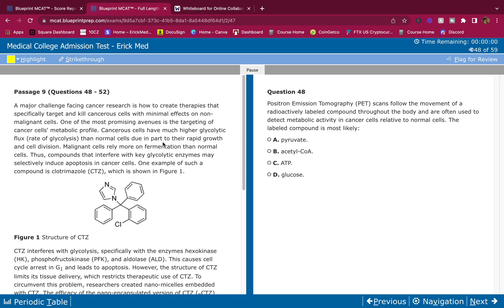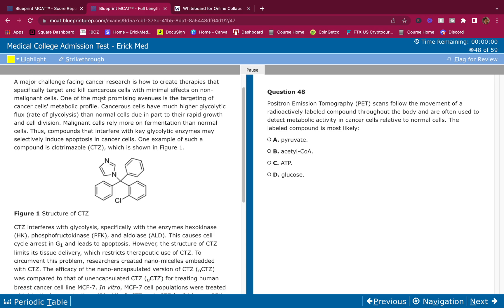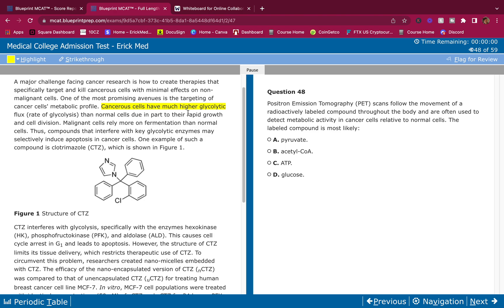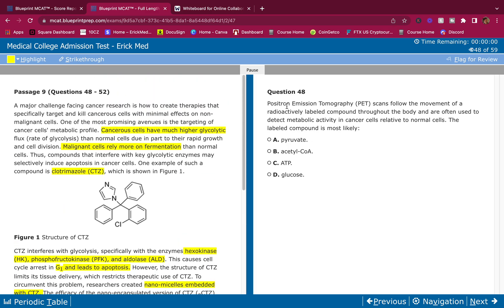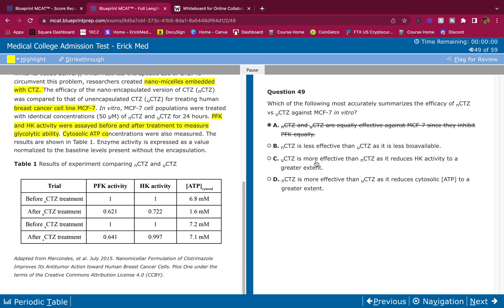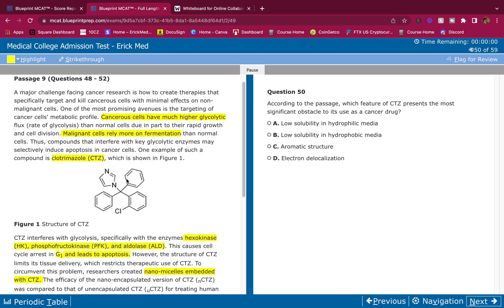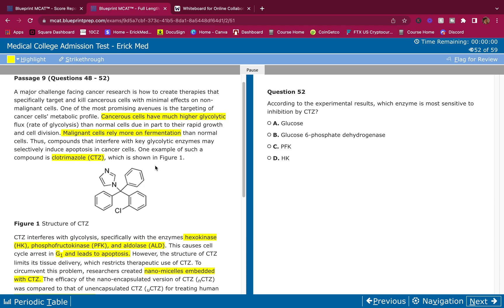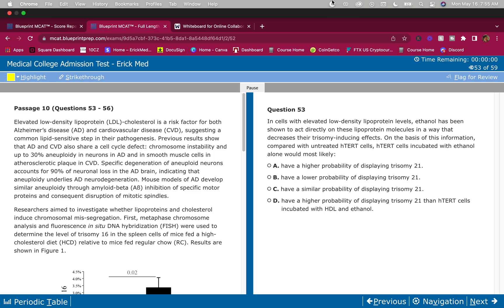MCAT Bio/Biochem Passage WALKTHROUGH | Become an Mcat God and dominate this EXAM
Hey whats up Guys! This video is an Mcat Passage Walkthrough, I show you how to score a 132 easily On the Mcat, anyone can do it. This is B/B Blueprint FL 1 Passage #9